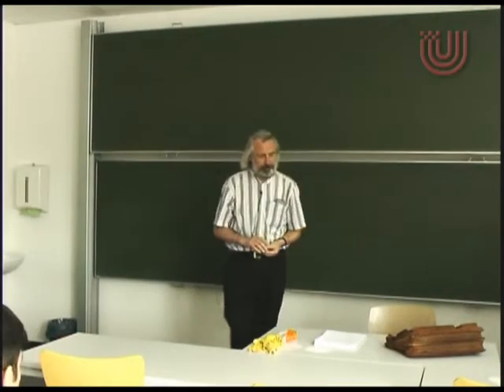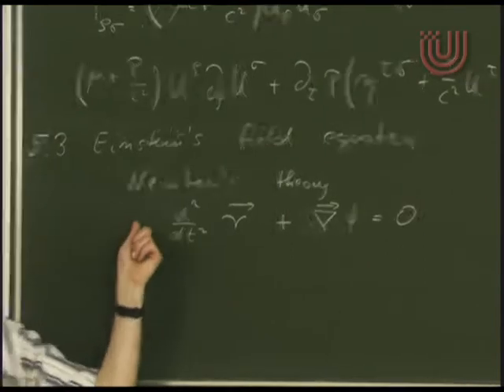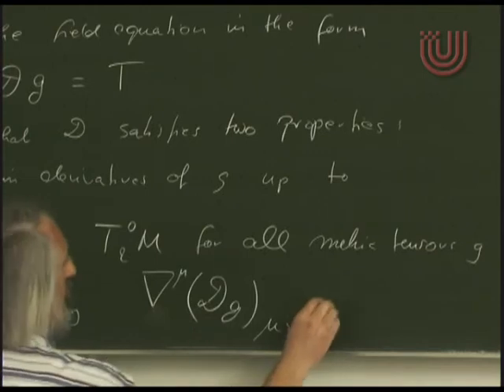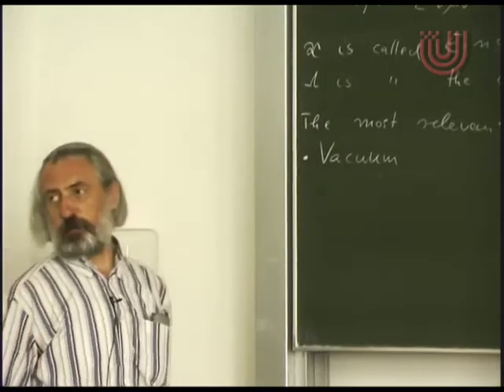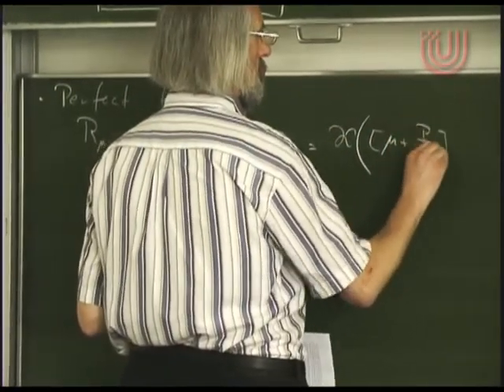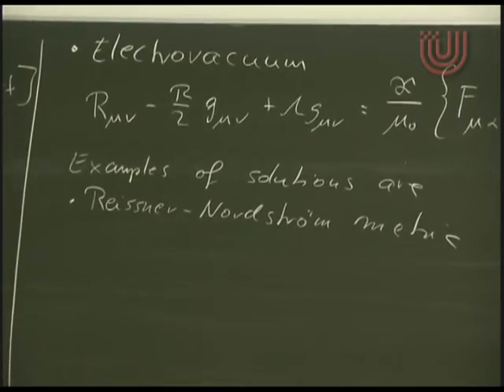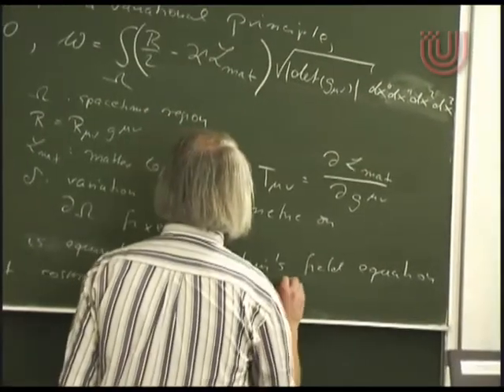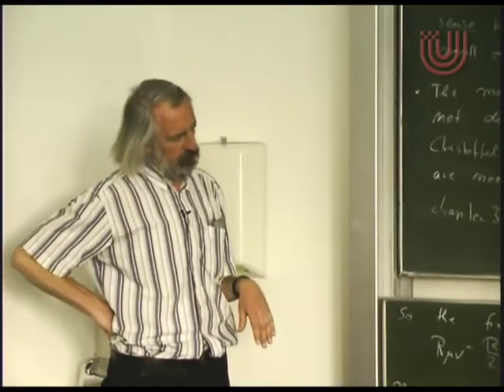General theory of relativity - Volker Perlick - Lecture 17